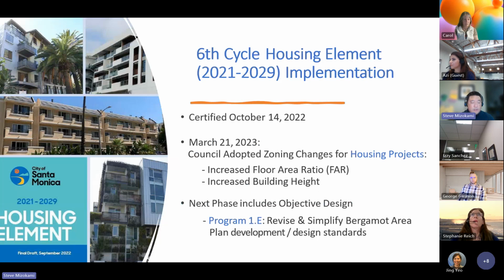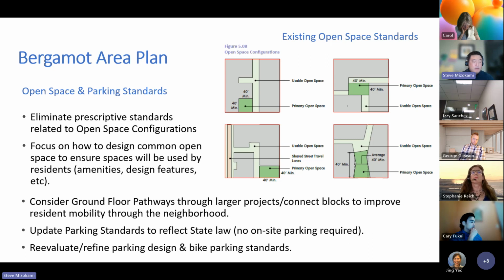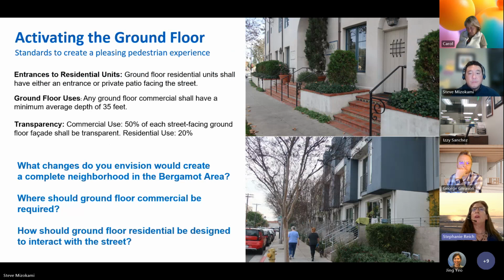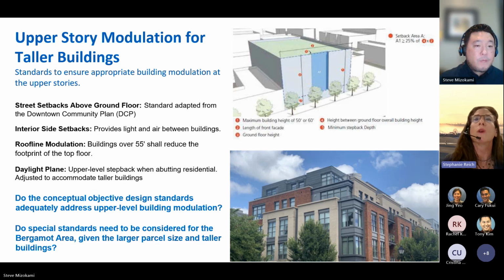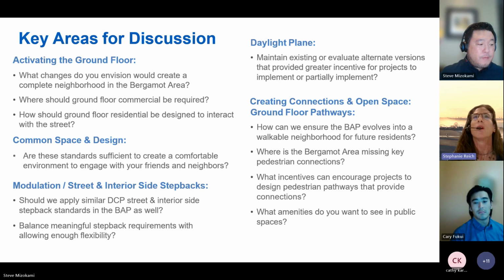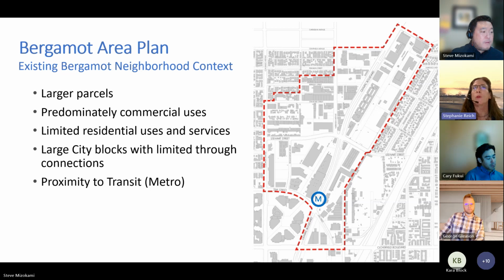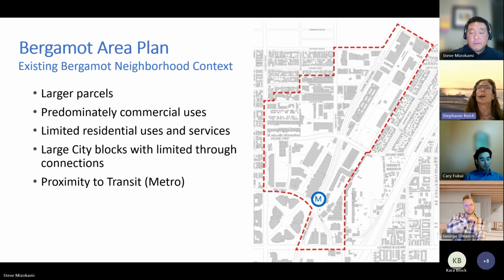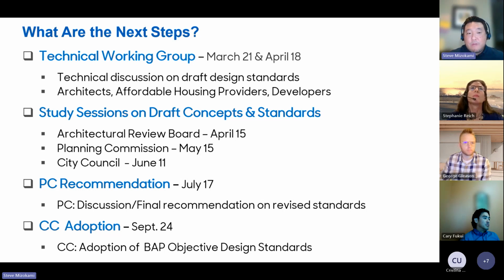BAP ODS Workshop, February 29, 2024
Videos provided to you by the City of Santa Monica.